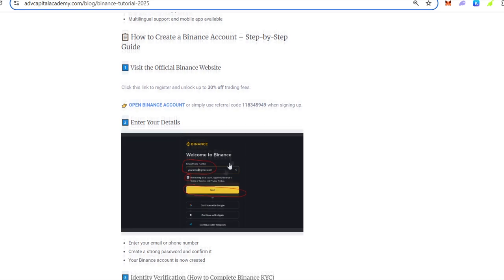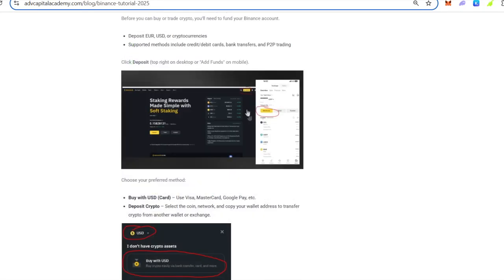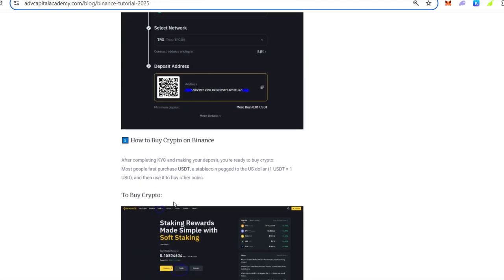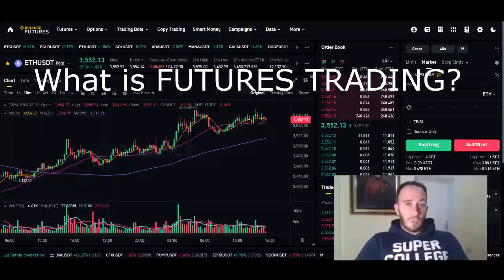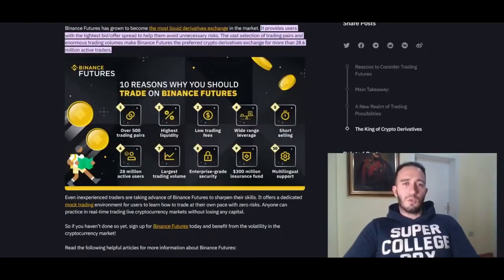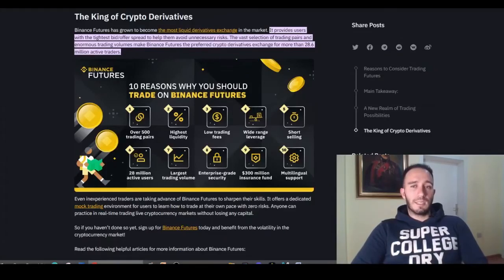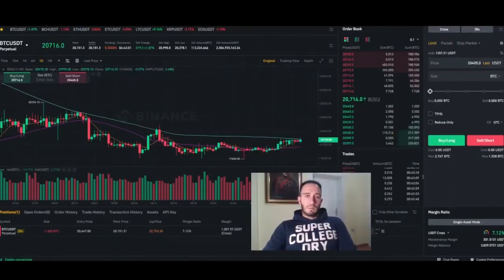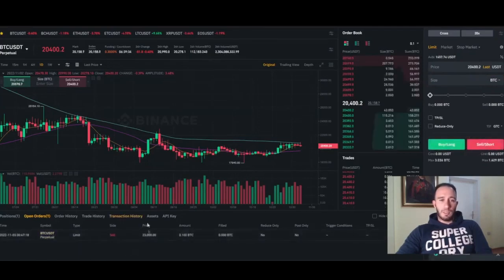Binance Tutorial 2026 ✅ How to Buy Crypto & Trade Futures 📈 Bitcoin, Ethereum, XRP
📈 Binance Futures Trading & Cryptocurrency Investing Tutorial for Beginners (2026) ✅ Learn How to Buy Bitcoin, Ethereum, XRP, and Trade Futures Like a Pro!

📌 Binance Tutorial 2026 - How To Buy Crypto And Trade Binance Futures

00:00 Intro – Binance for Beginners 2026
01:04 How to Register on Binance (Referral bonus)
01:55 Binance Verification (KYC)
02:43 How To Deposit On Binance (Crypto And Debit Card Deposit)
03:59 How to Buy Crypto on Binance (BTC, ETH, XRP)
04:53 Binance Futures Trading Tutorial 2026
05:50 Benefits Of Trading Futures On Binance
08:19 Binance Trading Orders Explained (Market, Limit, Stop-Market)
12:00 Bonus: Free E-Book + Binance Trading Course For Beginners
📈 Whether you're just starting with crypto or want to learn how to trade Bitcoin futures – this video is your 2026 all-in-one guide.
🚀 Active Crypto Presales: Learn How To Find 10x-100x Altcoins Before They List On Exchanges
🤗 Support

The content on our channel is informative and educational in nature. The resources on our channel are provided for informational purposes only and should not be used as a substitute for specialized training and professional judgment in financial, mental, and health care.

Neither the author of the video nor the author of the channel guarantees the use of the data provided on this channel. Always consult a trained professional before making any decisions about yourself or others.

On our channel, you can find links that lead to a product or service.

Adv Capital Academy